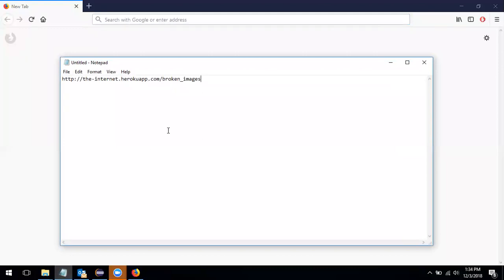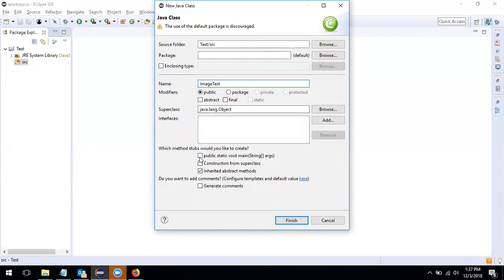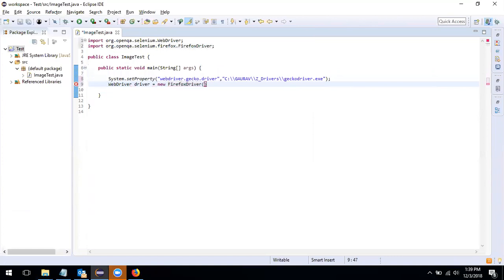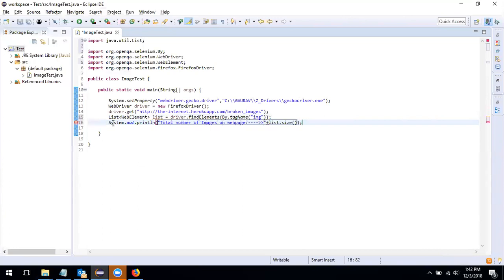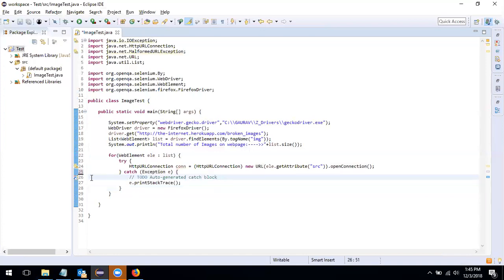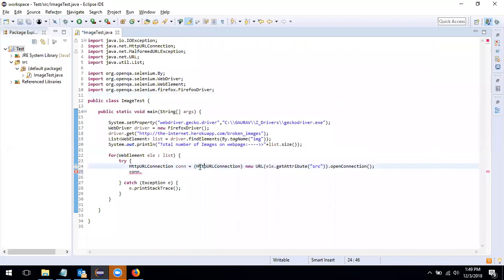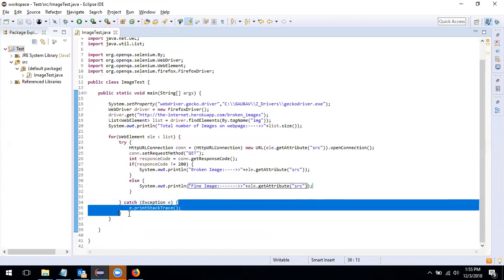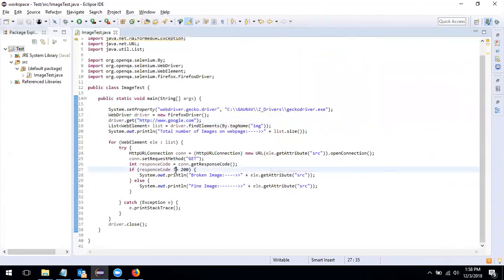Verify Broken Images On A WebPage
In this video we are going to see how we can verify broken images on a webpage using selenium web driver.